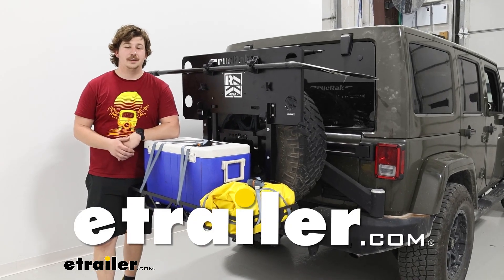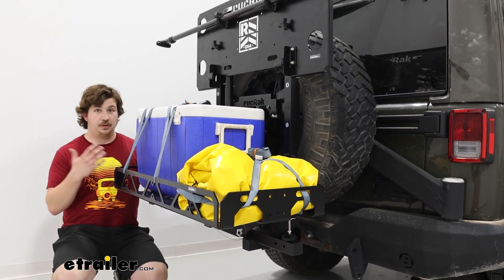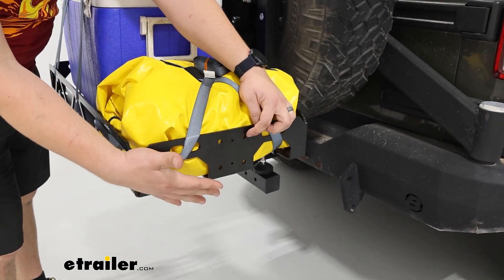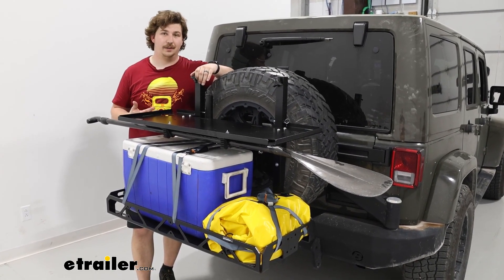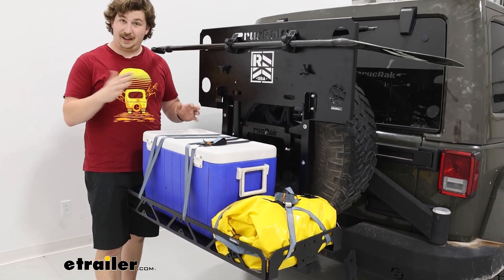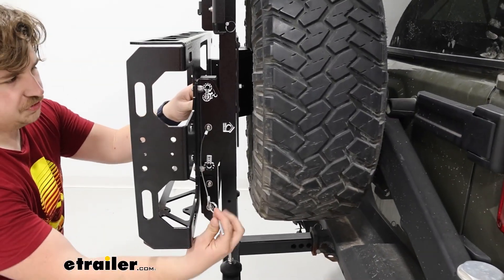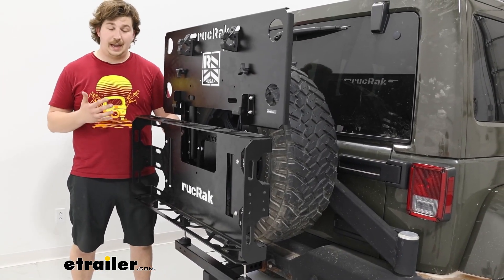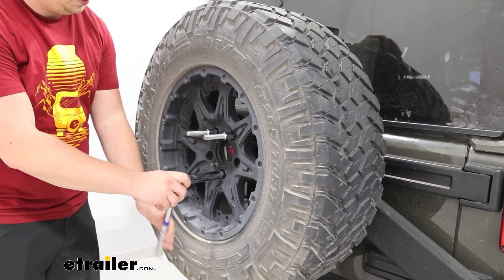etrailer | What to Know About the 16x38 rucRak Cargo Carrier w/ Tailgate Table for Jeep Wrangler JL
Hi, everyone, Aidan here at etrailer.  And today we're gonna be taking a look  at the rucRak spare tire-mounted cargo carrier.  It's gonna be made for a variety of different Jeep models,  as well as the Ford Bronco,  and give you a cargo carrier for your spare tire.  Let's check it out.  Now why go  with a specifically spare tire-mounted cargo carrier  Well, the reason for that  is you often run into clearance issues with your hitch.  Now this does utilize the hitch with this load bar,  and that's what makes this such a unique offering.

The main carrier is mounted to your spare tire  so you don't have any clearance issues  with the hitch and the spare tire,  but the load bar is underneath to provide some extra support  because we can't deny  that the hitch does have excellent support capacity  for your cargo.  By having the load bar,  we're resting some of that weight on it  and taking the stress off of our spare tire mount,  which, especially if you have a stock spare tire mount,  can be a big concern when we put more weight on it.  Now with that in mind though,  you still do have a weight capacity.  This cargo basket on the bottom can hold 125 pounds.  So not the biggest weight capacity out there,  especially when compared to the hitch-mounted alternatives,  but it's gonna be more than enough  for a small bag and a cooler.

But the big draw here is the fact  that it still works with your door,  allowing you to tilt the whole thing away,  still access the cargo area of your Jeep  and keep the cargo carrier fully loaded out back.  And the reason it's okay  to have the cargo carrier fully loaded  now unsupported by that load bar in the hitch  is because the vehicle's standing still.  That's our static weight,  and that's really not gonna be a problem.  The 125 pound weight capacity  is referring to dynamic weight when the vehicle is moving  because for every bump that we hit in the road,  that's gonna be putting a lot of shock and vibration  at the back, especially if we have a larger spare tire  and weight in the cargo carrier,  and that's where we need the extra support  of that load bar underneath.  But the function with your tailgate and the spare tire  isn't the only thing that makes rucRak unique.

You'll find a lot of different mounting options  all throughout the carrier,  like these holes on the side that are spaced out perfectly.  If you've got rotor packs,  that bracket can attach here and store  either your fuel or water off to the side of the basket,  or maybe up top on this tabletop tray,  where you'll find a couple different holes  that we've utilized to mount this universal tool holder.  This isn't included,  but we do carry this one here at etrailer,  if you wanted to pick it up for something similar,  holding either an ax, a shovel, or, in our case, a paddle.  And that brings me to the tabletop.  These hand knobs here will control it,  and that's one of the things  that kind of defines the rucRak.

It'll fold down.  And when you're, say, at your campsite,  you've got a place now to set your plate with your food,  some small cup holders to put a drink down into,  and just generally have a place to set things.  And with that down, we can now see the umbrella holder.  So when you're parked at your campsite,  if you've got a larger umbrella  that you want to use for some shade  or maybe put up a flagpole,  this little slot here can accommodate that.  So for me, this is what makes the rucRak so unique.  Personally, I have a truck,  and I use that for camping quite frequently  and it's got a hard tonneau cover on it.  So when I'm at my campsite,  if I need a place to set something,  the tonneau cover is just that for me.  And then I've got the bed for storage space underneath.  Now, for me, if I didn't have a truck,  I'd be wondering how I can get a similar function  out of my vehicle, especially if I drove a Jeep  because the cargo area back here,  if you've got the second row seats up, it's not big.  And if you're going on a camping trip,  say with your whole family  or even just an extended camping trip with one person,  space quickly